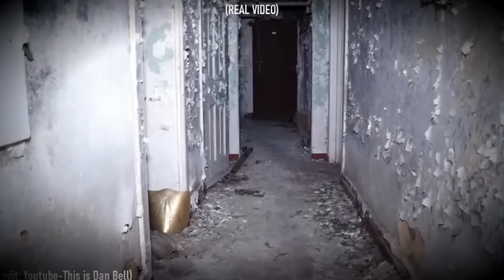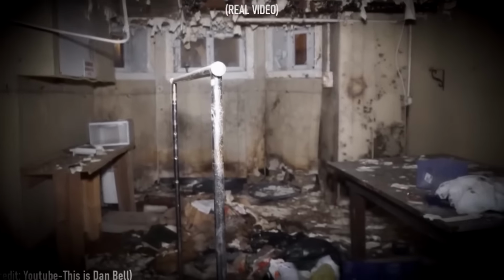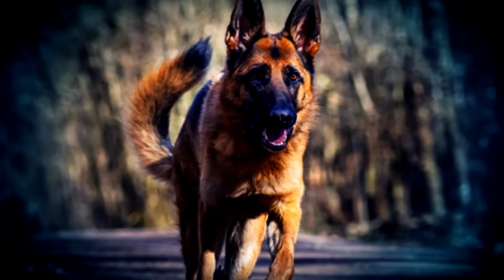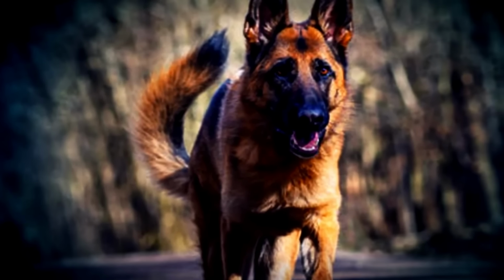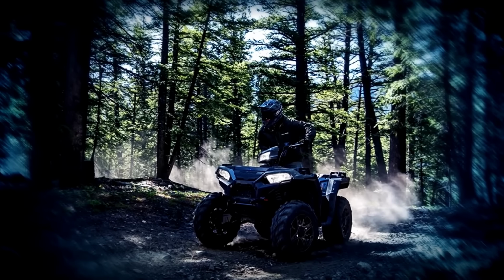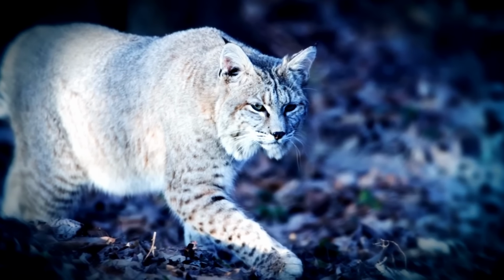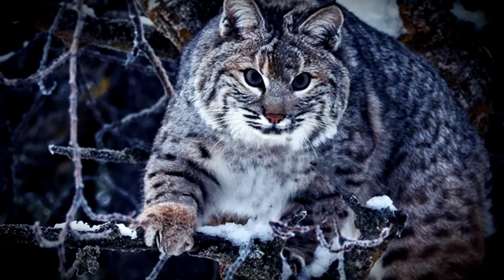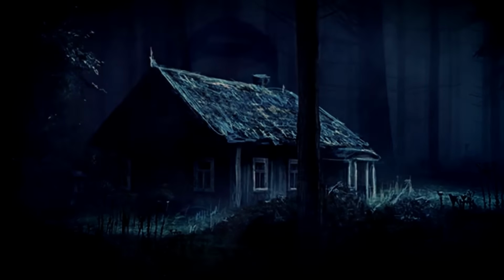Abandoned Building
Q -- "Asylum" -- 00:00 -- YouTuber discovers something in abandoned building...
W -- "Dig" -- 04:39 -- Young couple hears something digging outside their tent
E - "Killing Time" -- 10:21 - Security footage of a killer before they attack...
R - "Tripwire" -- 15:41 - Family hears heavy footsteps walking through their camp
T -- "Granny Ripper" -- 22:19 -- Crazy plot twist...
Y -- "The Witch" -- 29:49 -- Wildland firefighter finds a strange looking cabin

Much respect to MrBallen we love what you're doing. This channel is only trying to spread the love.